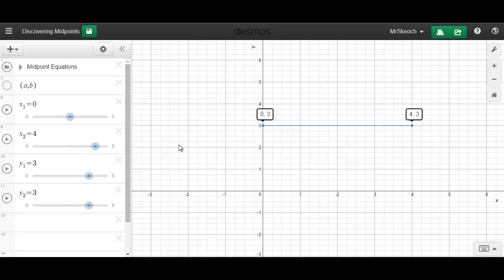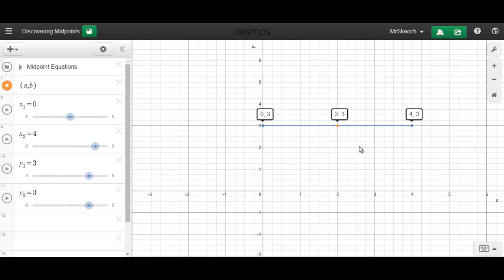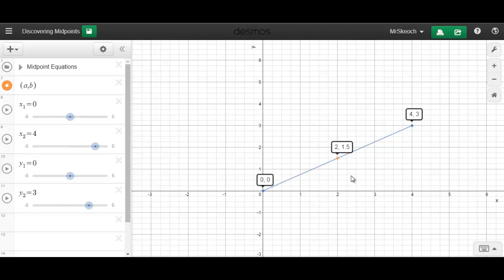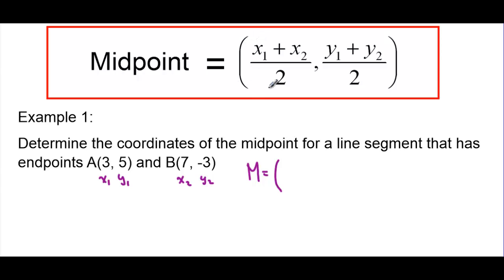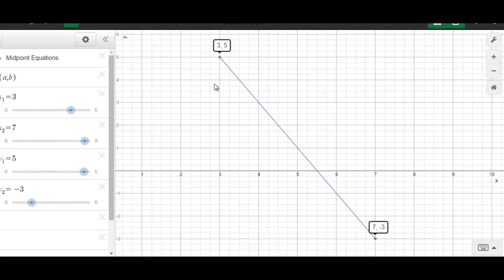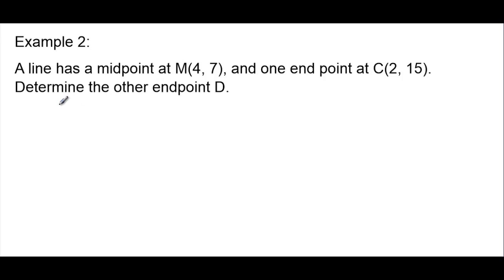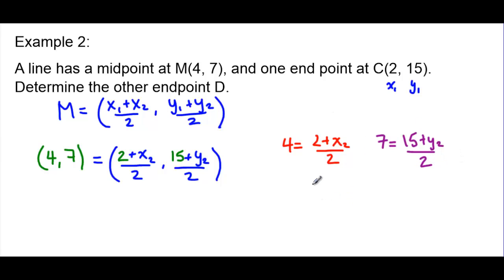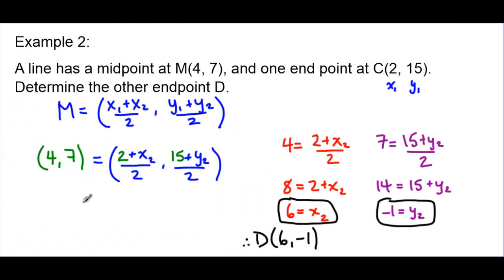Midpoints of Line Segments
The lessons uses Desmos to demonstrate how we can find the midpoints of line segments, and develops a formula